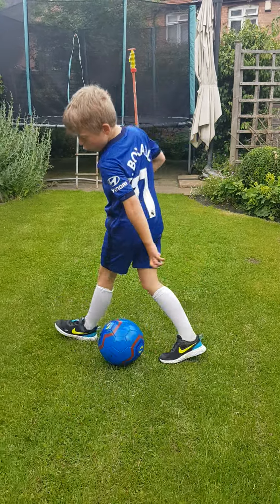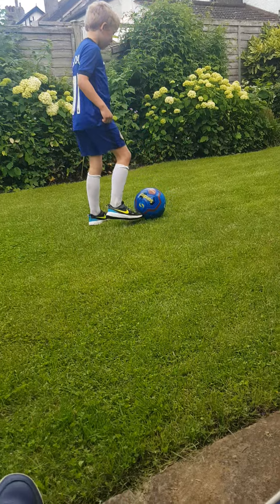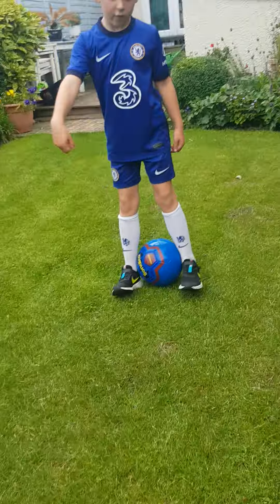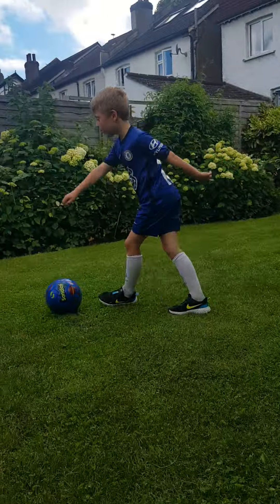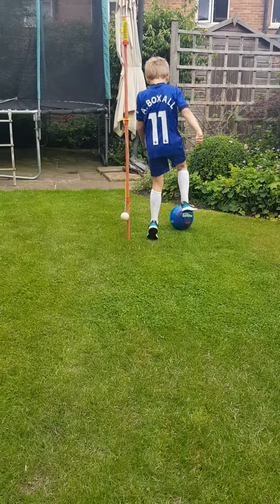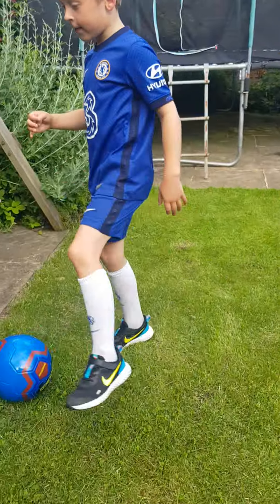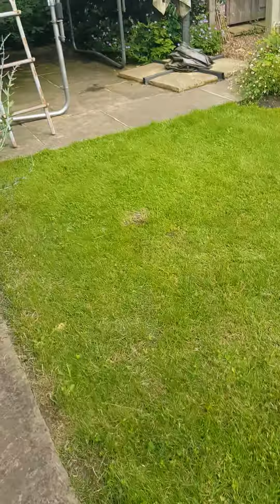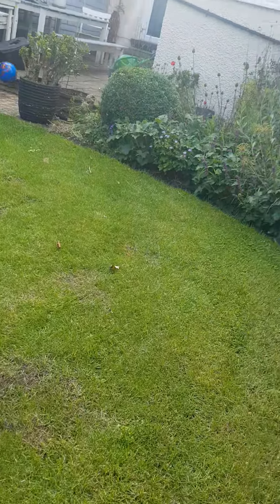wait for the stepover